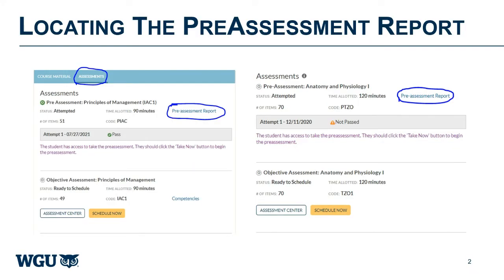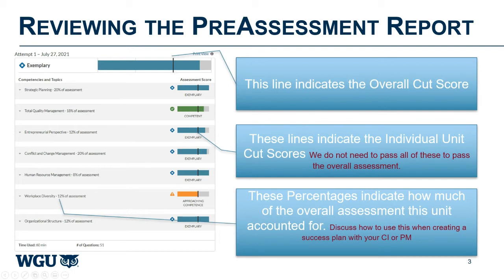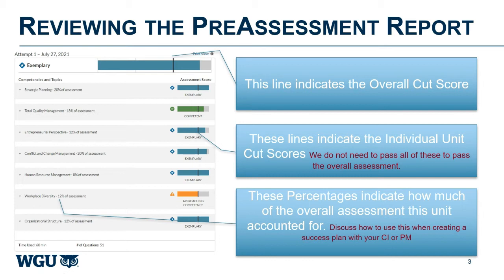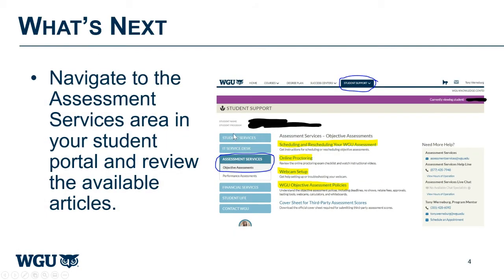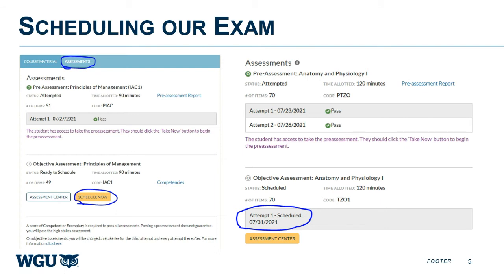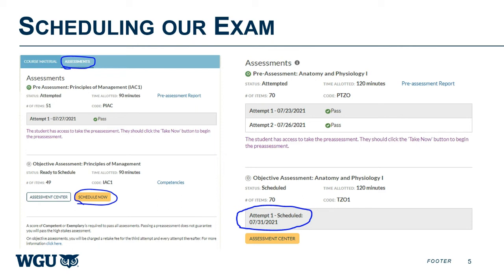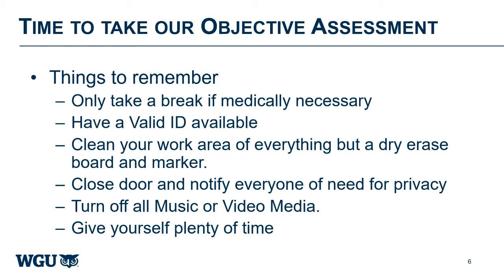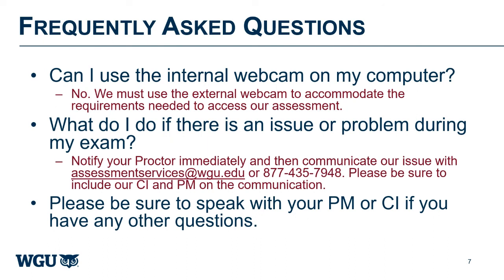WGU BSHIM Passed PreAssessment